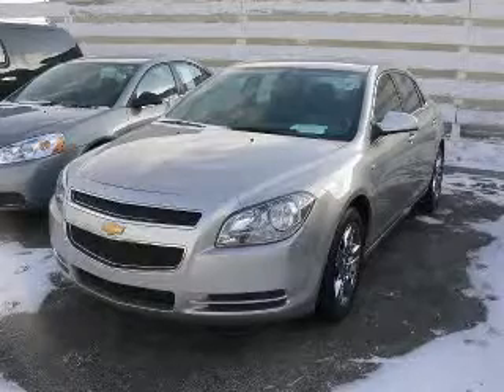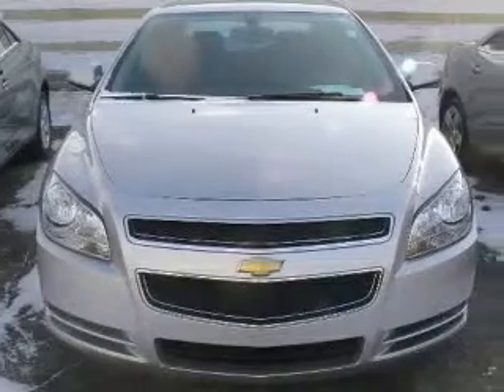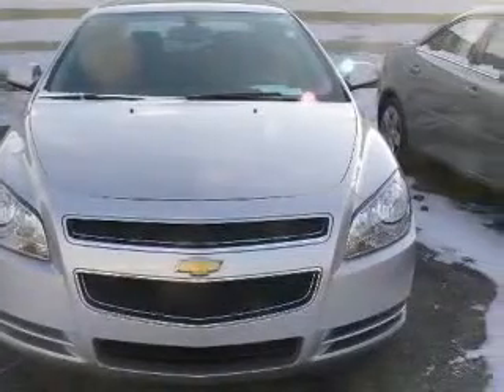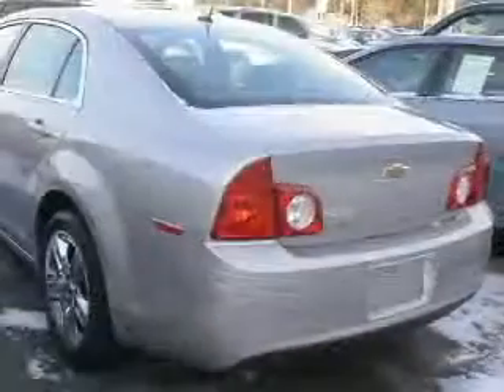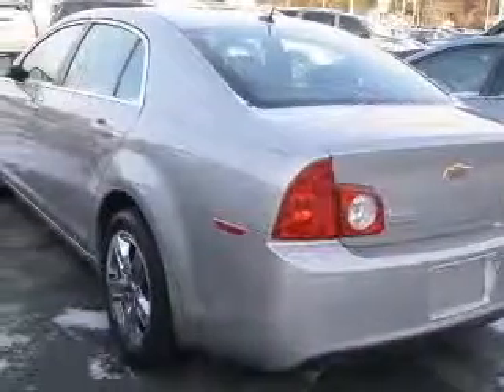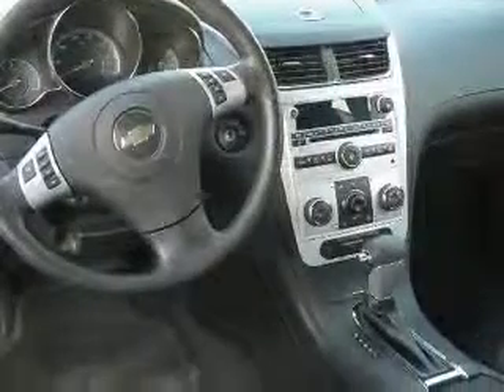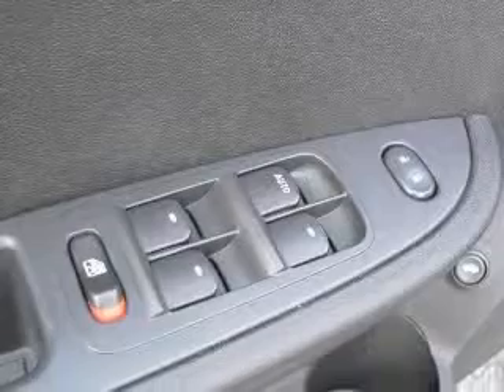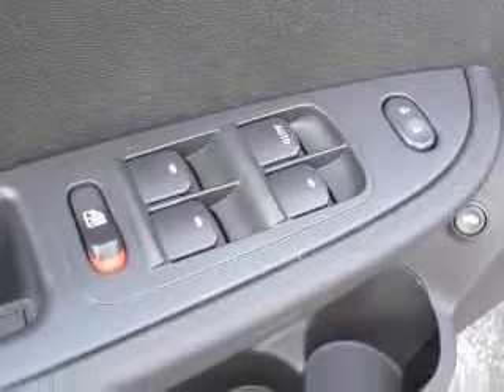2008 Chevrolet Malibu Saginaw MI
2008 Chevrolet Malibu LT
Engine: 2.4L 4 cyls
Trans: Automatic 4-Speed
Color: Silverstone Metallic
Mileage: 17,972